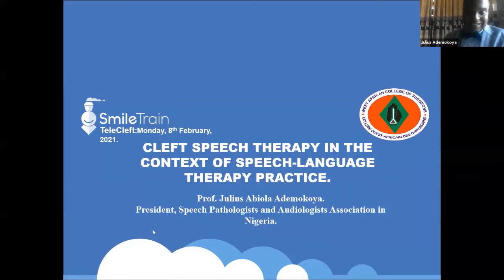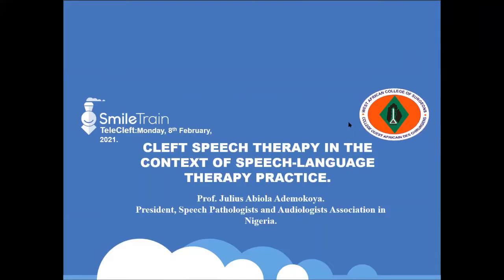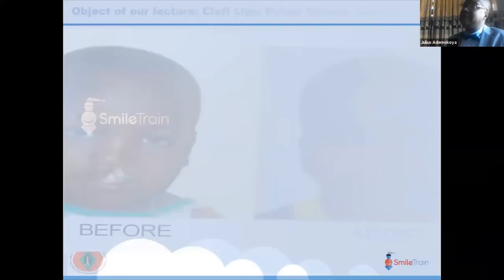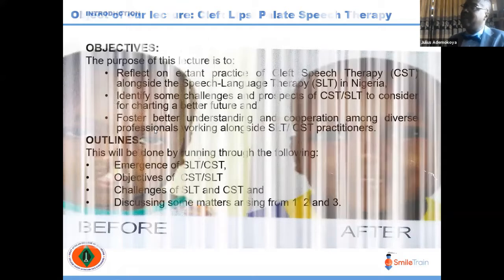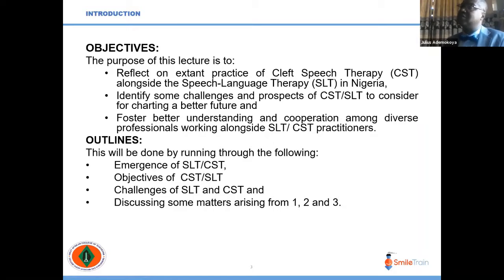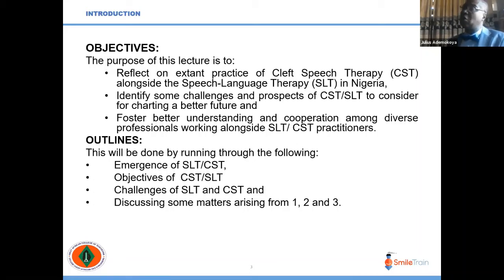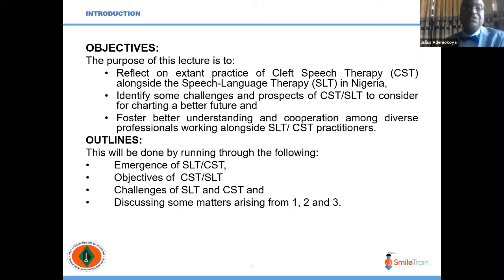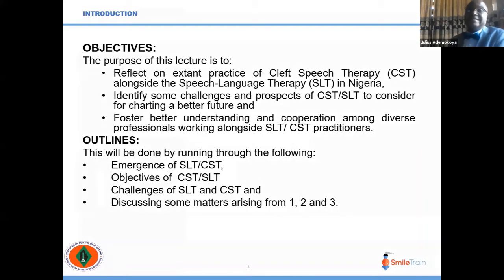Cleft Speech Therapy in the Context of the Speech-Language Therapy Practice | 8th February 2021